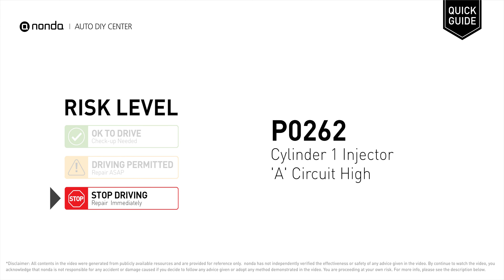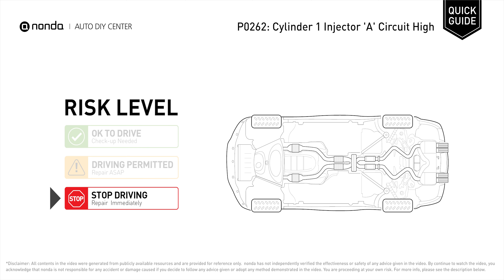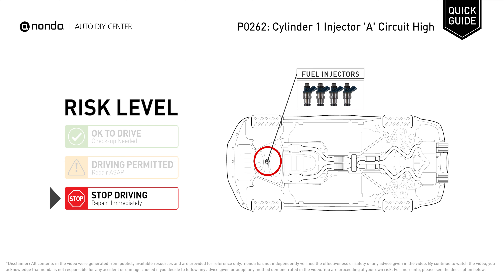What is P0262 Engine Code [Quick Guide]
Claim your FREE engine code eraser

Engine Code P0262: Cylinder 1 Injector 'A' Circuit High
It indicates that the PCM has detected a higher reference voltage coming from cylinder 1’s fuel injector than what was specified by the vehicle manufacturer.
Repair or replace the fuel injector on Cylinder 1. Repair or replace wiring or connectors that are associated with the fuel injector on Cylinder 1.

Replacing the powertrain control module

Risk Level:
STOP DRIVING
Repair Immediately